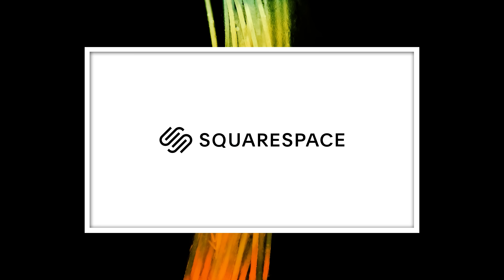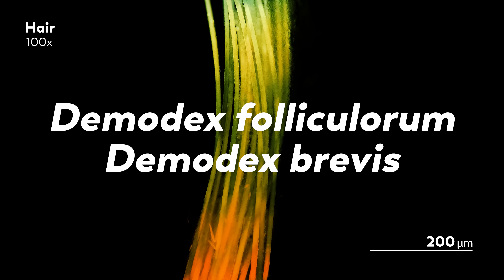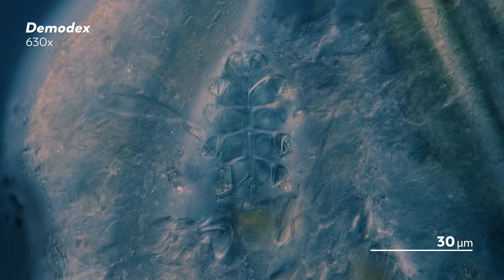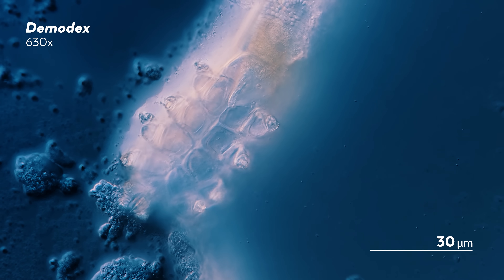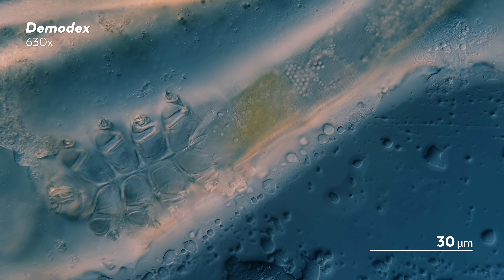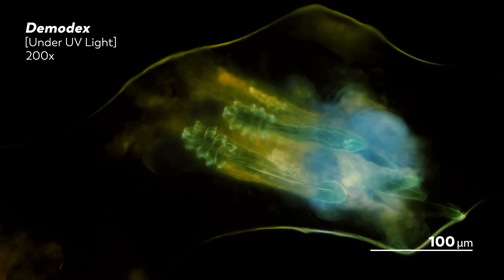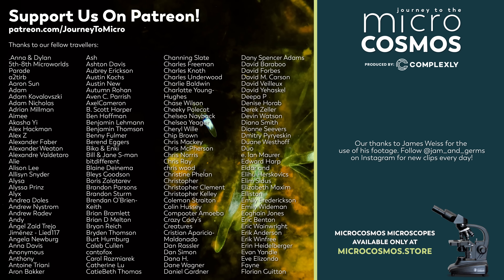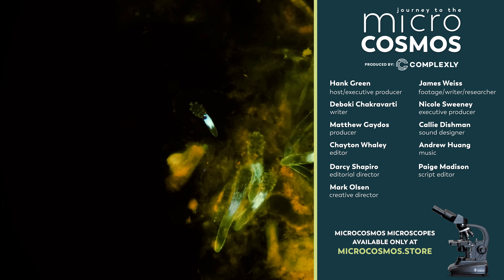These Mites Are Probably On Your Face Right Now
You might wonder why we would care if a demodex has a butthole or not. Well, we care because they live on our face.